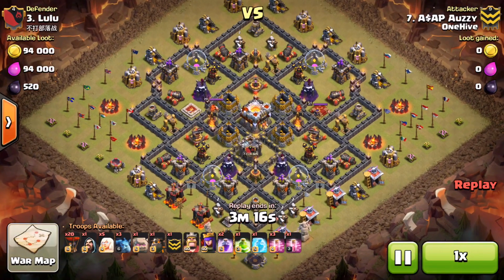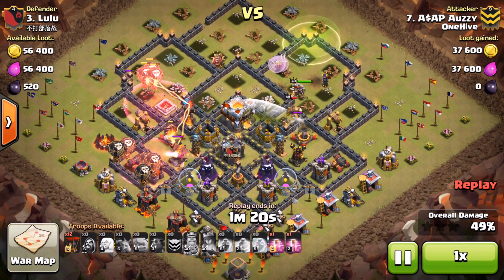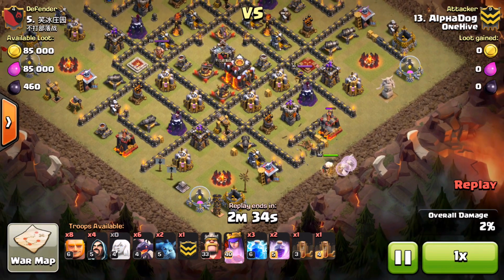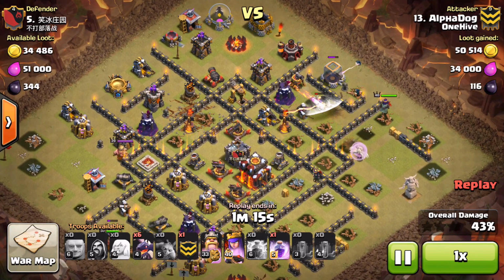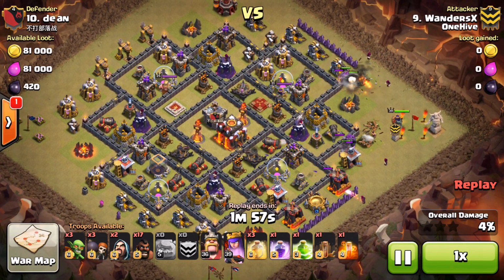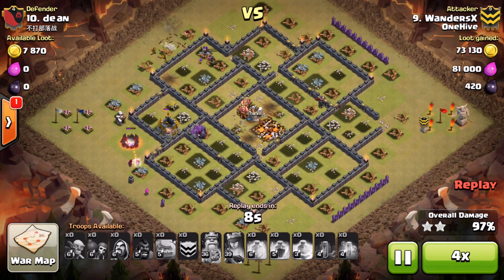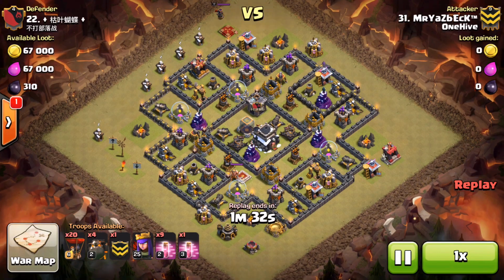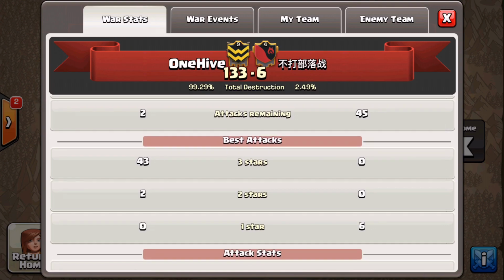OneHive War #286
Some nice 3 star attacks from our latest war including some TH10 3 star raids.  Hope you guys enjoy and hopefully we will have a competitive war soon.